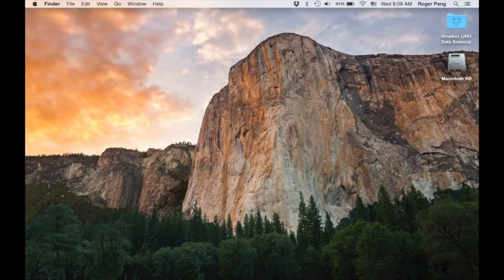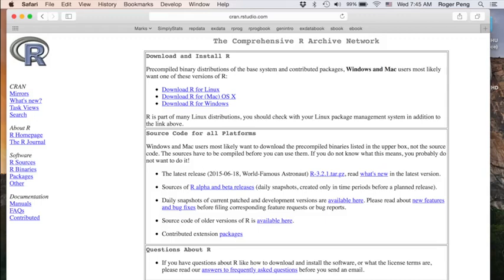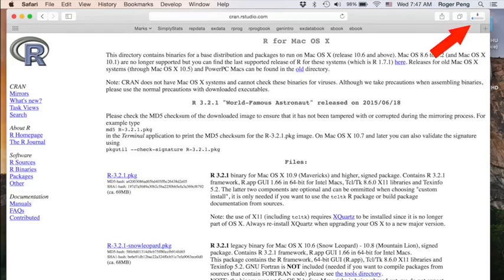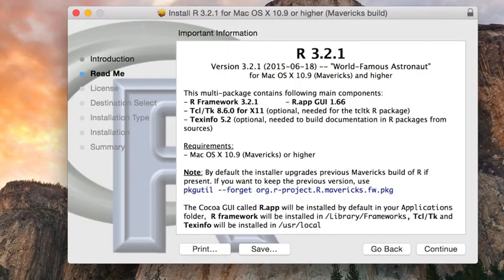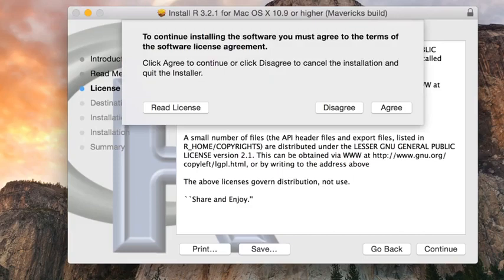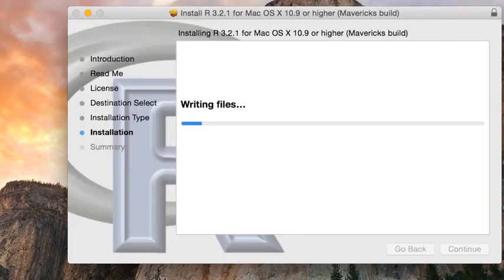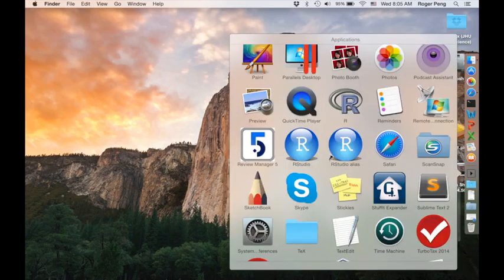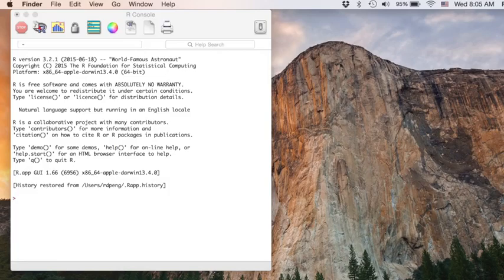Installing R on a Mac